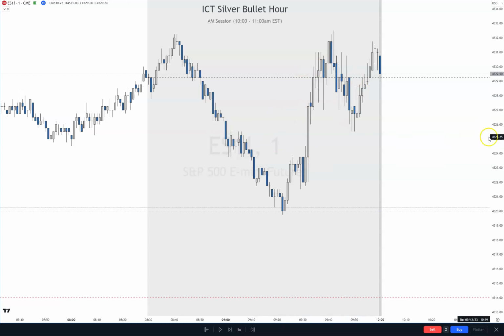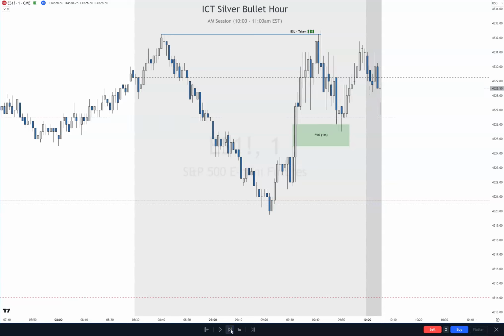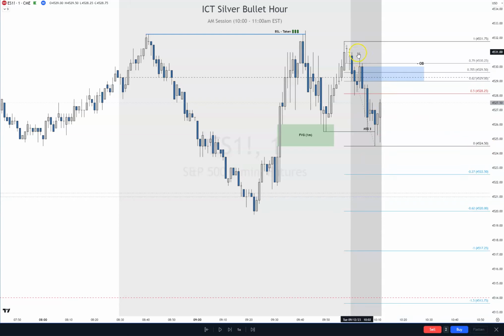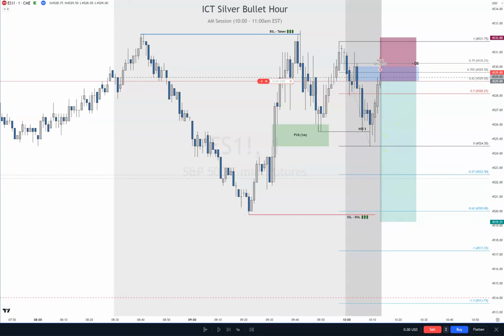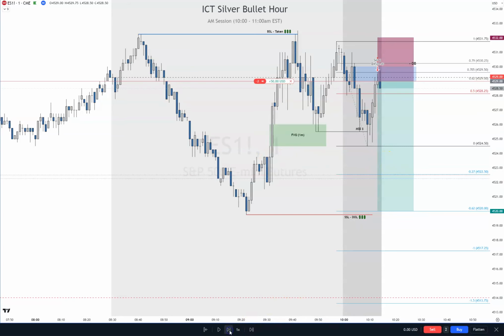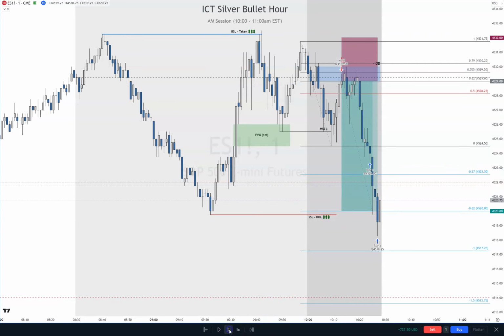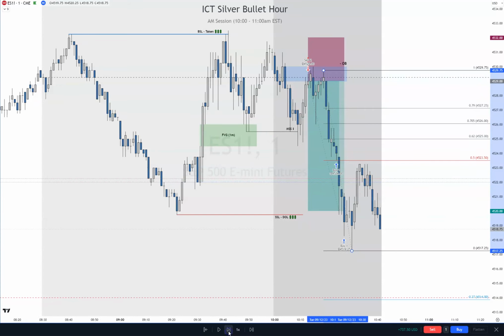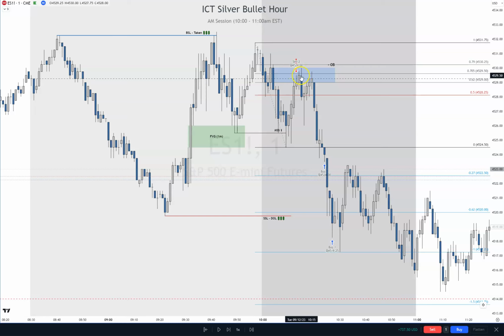ICT AM Silver Bullet | Order Block | Optimal Trade Entry | OTE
ICT AM Silver Bullet using ICT Concepts. In this video we used an Order Block with the Optimal Trade Entry or OTE for our entry.

With the Kraken Silver Bullet PRO Indicator you get:
✅ And more...

*Timestamps*
00:00 Introduction
00:19 Kraken Silver Bullet Indicator
03:17 OTE
03:55 Trade Setup